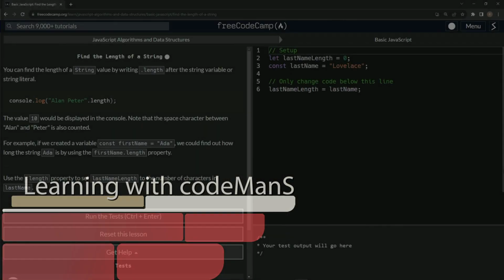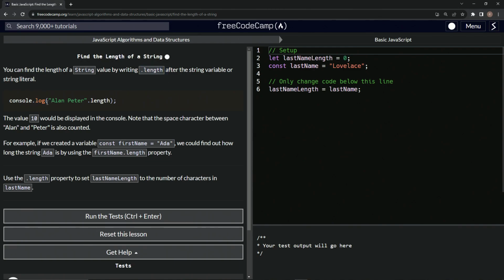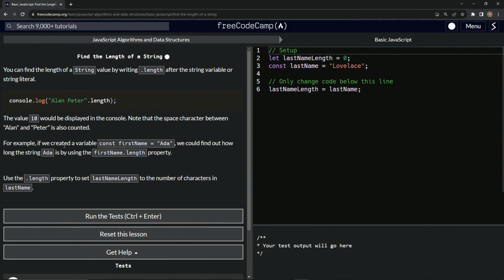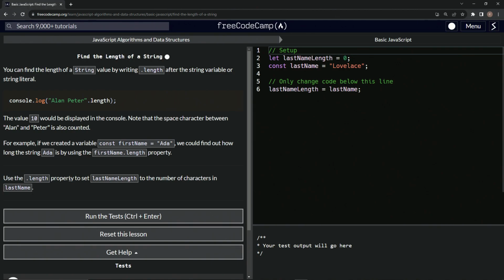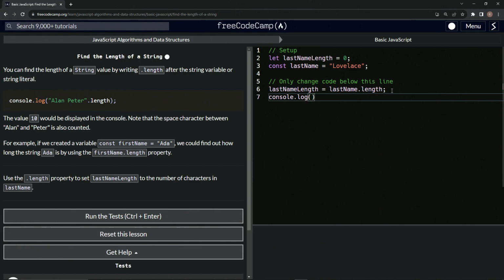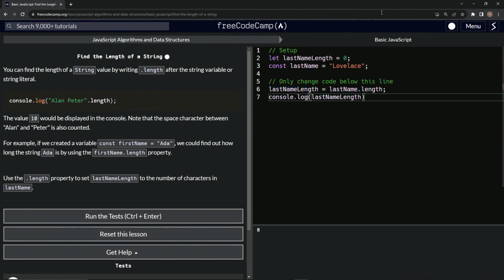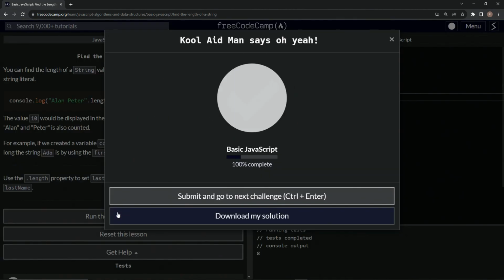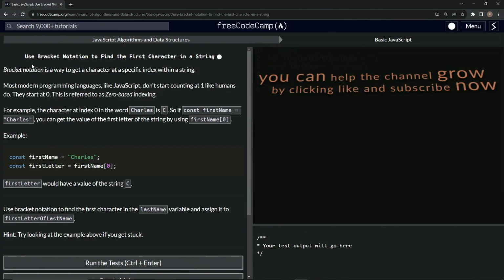JavaScript Basic 32: Find the Length of a String | FreeCodeCamp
🎥 **Episode 32: Measuring the Beat of Strings in JavaScript** 📏❤️

Greetings, code enthusiasts! 🌟 Today, we're diving deep into the pulse of JavaScript strings to uncover the beats, rhythm, and length that they carry. Ever wondered how long your story is? Let's find out! 📖🔍

Here's what awaits you:

- **String Metrics**: Learn how every character, including spaces, holds significance in a string's heartbeat using the `.length` property. 📚💓
- **Practical Play**: Experience the thrill of measuring strings in action. From a simple name like "Alan Peter" to your own dynamic tales, let's uncover their true extent. 📐🧮
- **Interactive Invitations**: Set forth on our challenge: if given a 'lastName', can you determine its length? Feel the rhythm, count the beats, and let's see if you're in tune with your strings! 🎼🎻

Recognizing the length of a string not only provides insight into its structure but also equips you with powerful tools for manipulation and understanding. Just like how every beat is essential to the rhythm of a song, every character in a string crafts its story.

Ready to tune into this symphonic session of strings? Onwards to coding harmonies and digital melodies! 🎶🌌